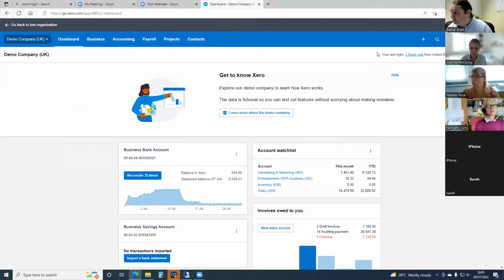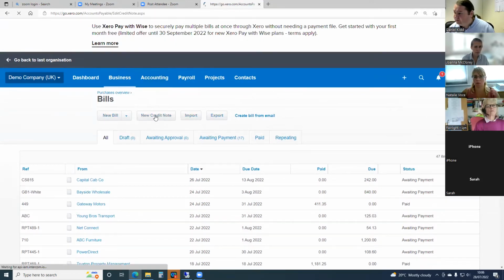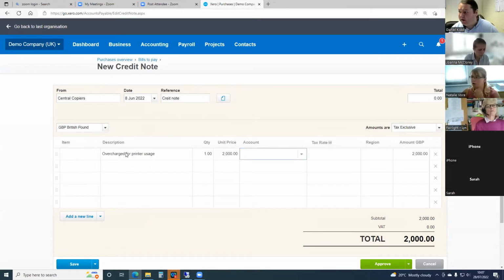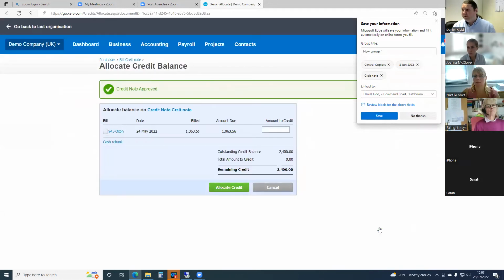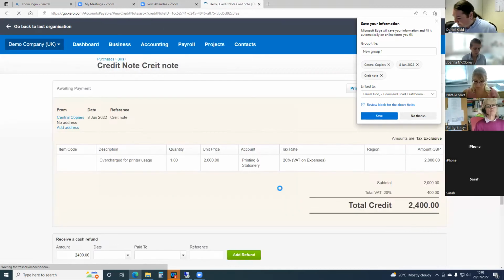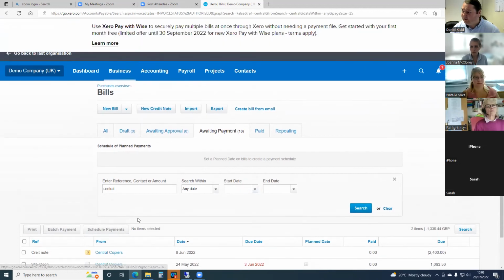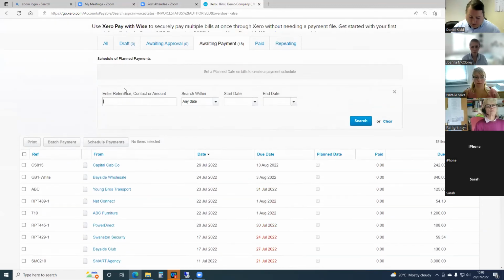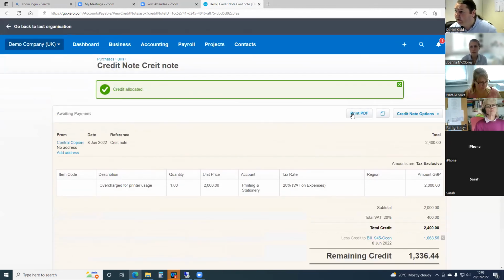Xero: How to allocate a credit note on the purchase/sales ledger